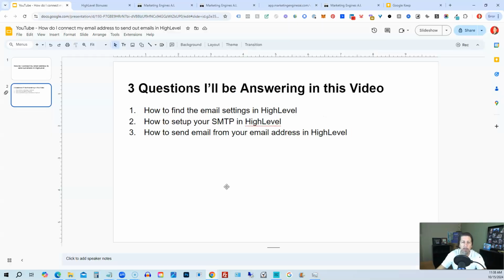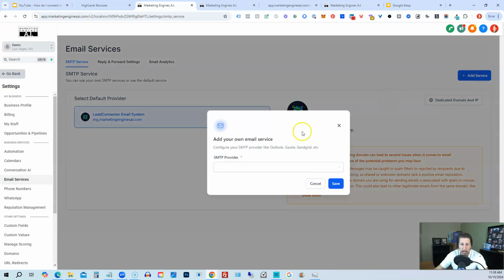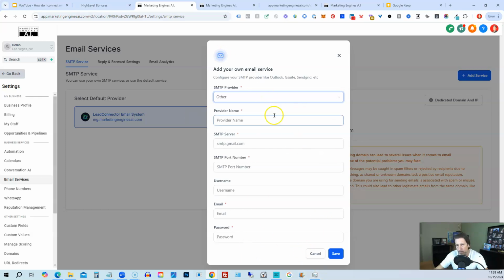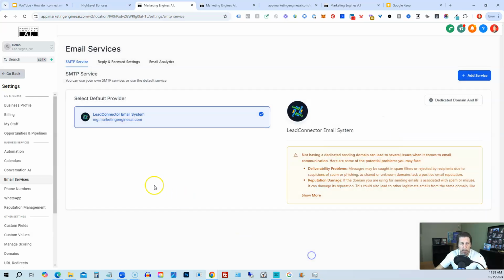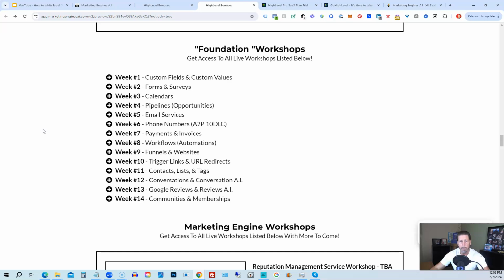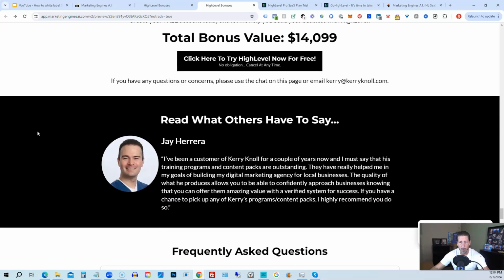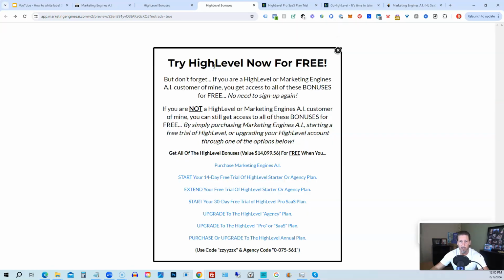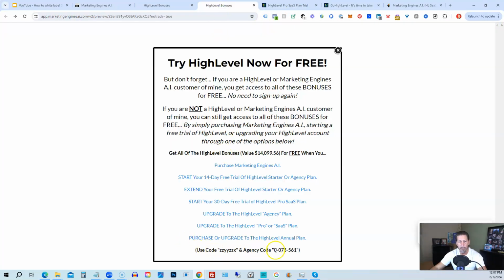How do I connect my email address to send out emails in HighLevel